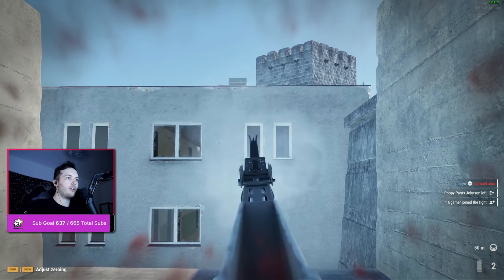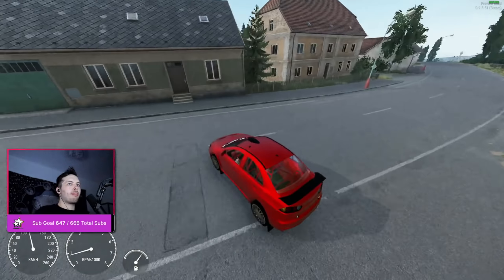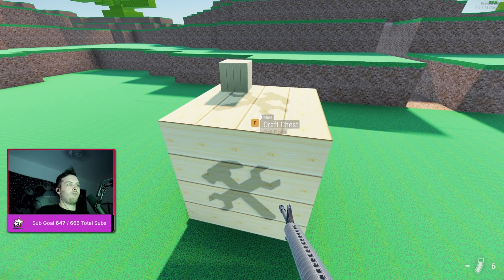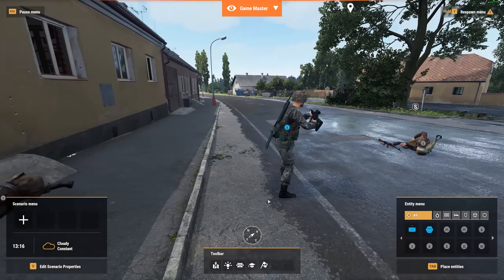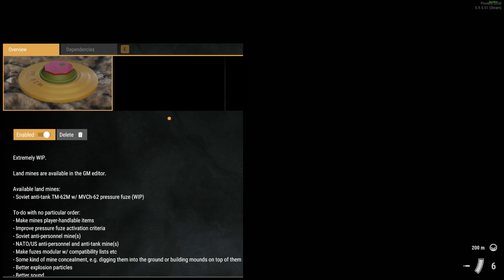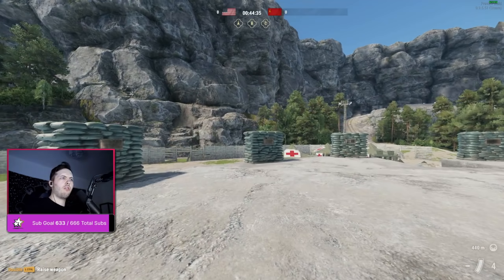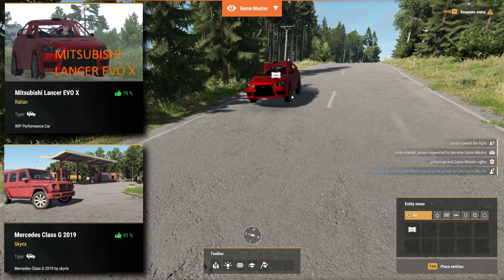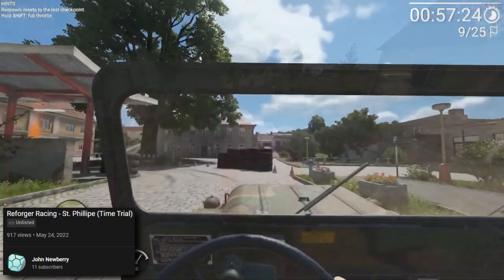Mods Are Getting VERY "EPIC"! — ARMA Reforger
ARMA Reforger has been out for 10 days now, and mods are getting interesting pretty fast, despite the game's slightly rocky "early access" launch. Is this the start of something beautiful, or the end of the ARMA franchise forever?! Why buy Halo and Minecraft, when you already have Halo and Minecraft at home - on Reforger?

Intro — 0:00
Minecraft Mod — 2:15
Furniture Destruction Mod — 3:37
MK18 with Scope Mod — 4:26
Land Mine Mod — 6:14
Halo Blood Gulch Map Mod — 7:41
Rush Reforged Mod — 8:52
Mitsubishi Evo X/Mercedes Class G Vehicle Mods — 10:33